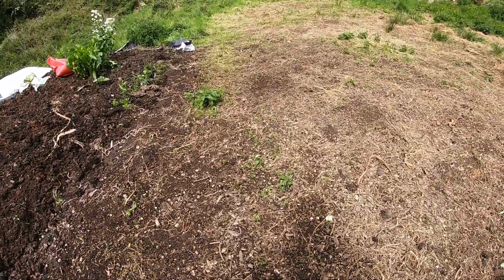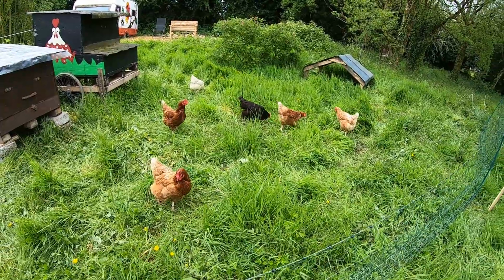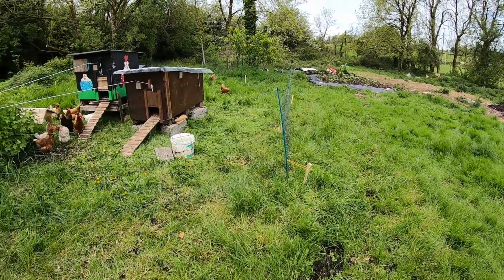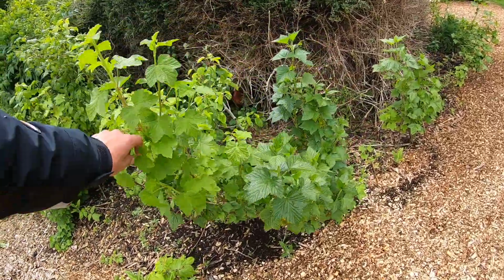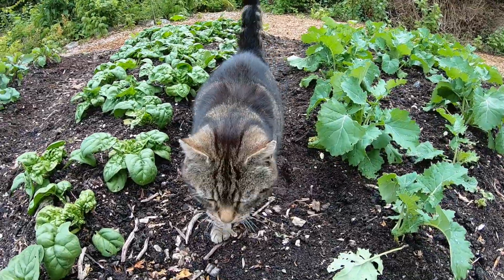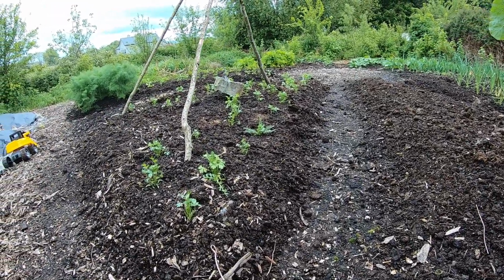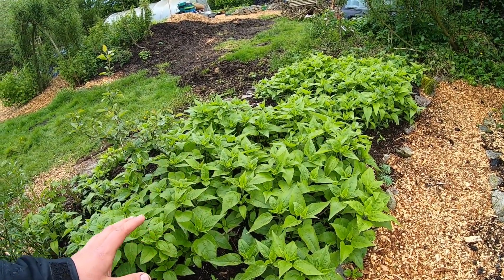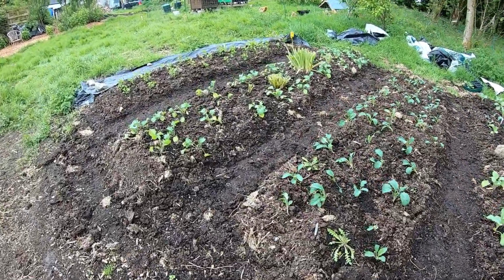Final Chicken Move and Pizza & Bumblebee Garden Update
Last night we moved our chickens along with their coops and the electric fence. This time the chicken tractor has reached it's final destination and we will be mulching the pen with 30cm of woodchips once they have cleared the grass. This system will produce compost and provide clean bedding for the chickens. In this video we will also show you our Pizza garden and the Bumblebee garden after they have been replenished and planted up for this growing season.

Apologies we haven't been putting out as much content lately, this is mostly due to our time and efforts going into fighting off a major wind turbine development (150 meter high) being built very very near our house and the neighboring houses. This will destroy all the biodiversity and bird population we have been working so hard to build up over the years. Not mention our own personal health and not being able to sleep at night in our own family homes. I've linked to a group online petition below. We would appreciate your support very much in this! We will be working on more gardening content in the coming weeks and months as we have a lot of interesting things to show you!